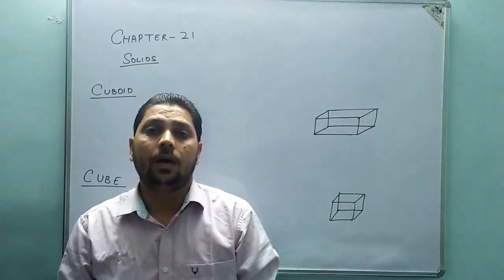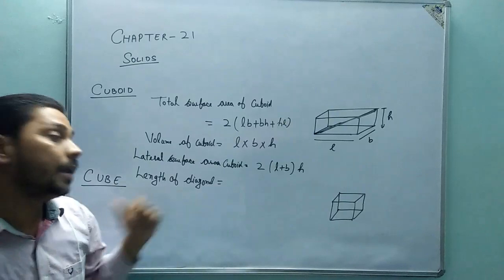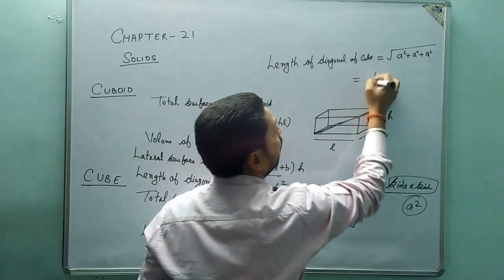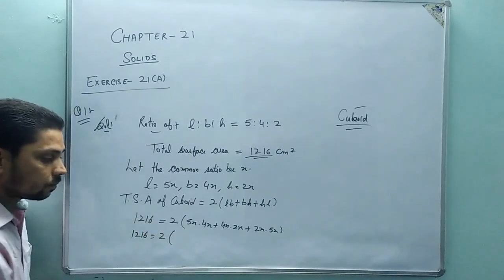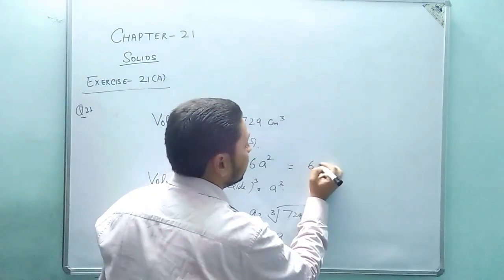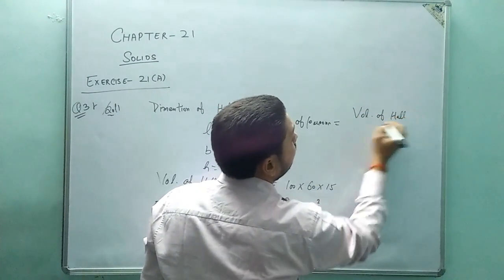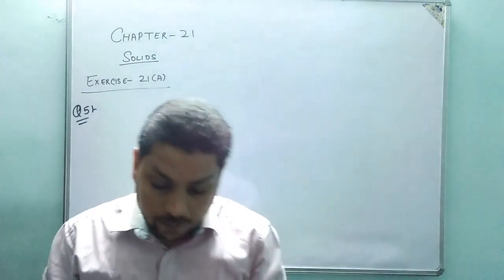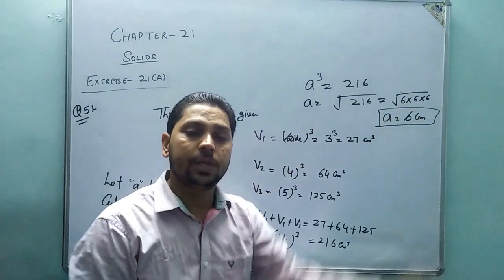Solids Exercise Chapter 21 21(A) Part I VK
Class 9th ICSE Mathematics Chapter 21 Solids Part 1 Exercise 21 (A) by VK Mathematics Class Always Focus on Learning .